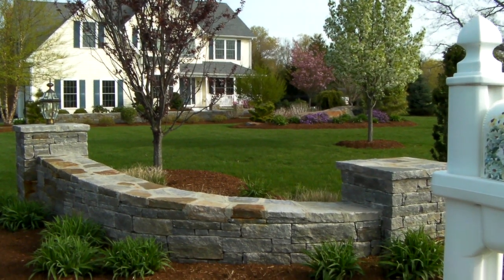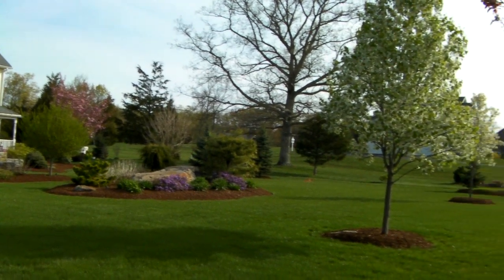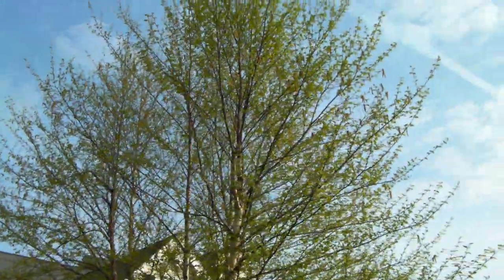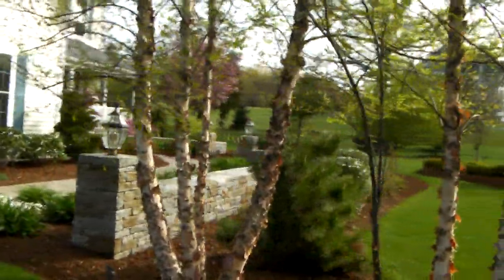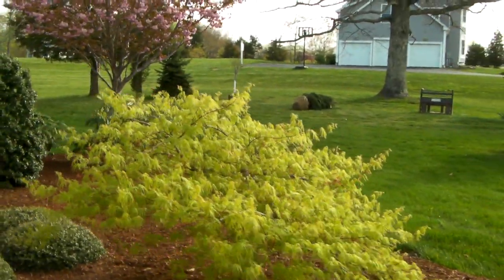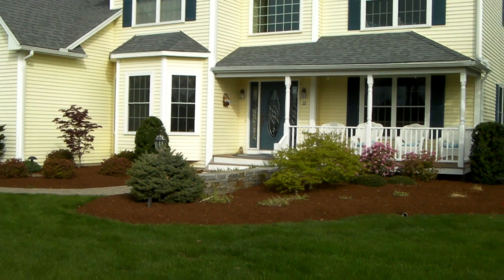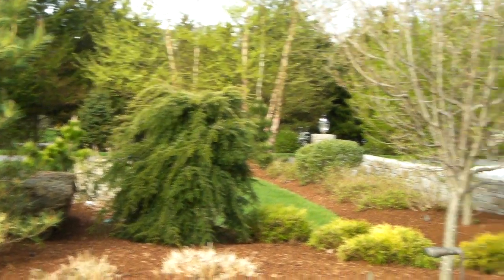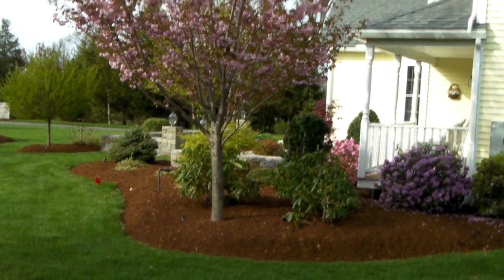How to design a residential landscape that wins awards and creates the wow factor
Preferred Properties Landscape designer Michael Gotowala shows us the design concepts necessary to create the wow factor. This new construction project is long forgotten after lush green grass supports the scalloped landscaped beds gleaming with color. Anchoring focal trees create points of view throughout the seasons. Nature does a good job of allowing light to fall. This tremendous landscape shines eight seasons long- 4 seasons both day and night. Specimen trees and shrubs like these seen here are available at our Nursery,. to see more.
Preferred Properties Landscape design staff has accredited nurrserymen and is a professional member of the APLD- Association of Professional landscape designers